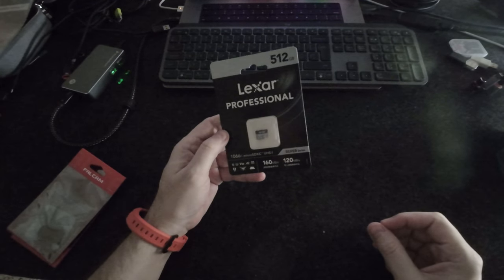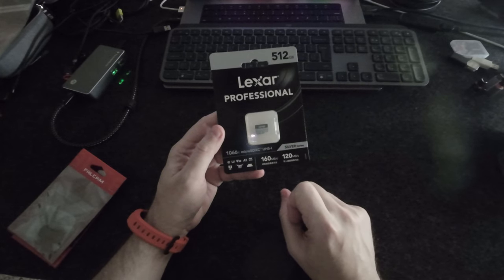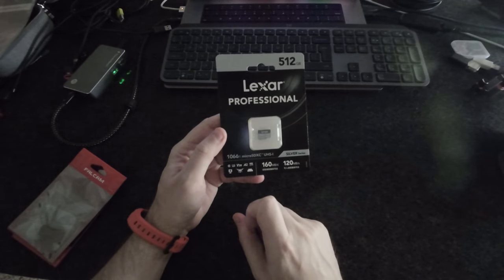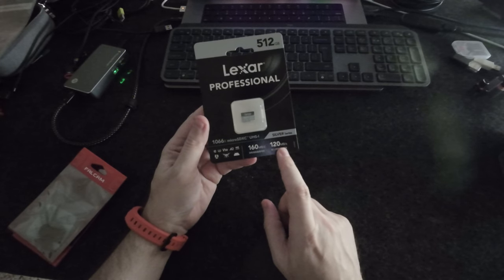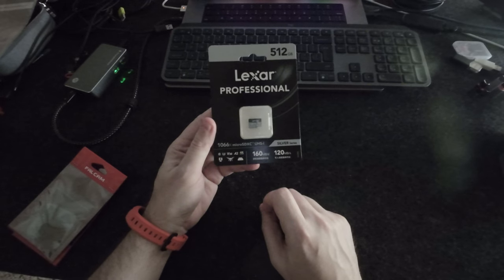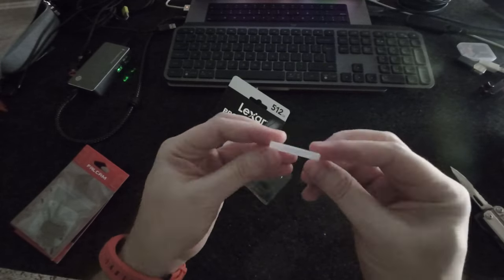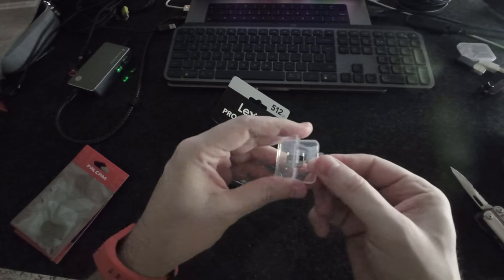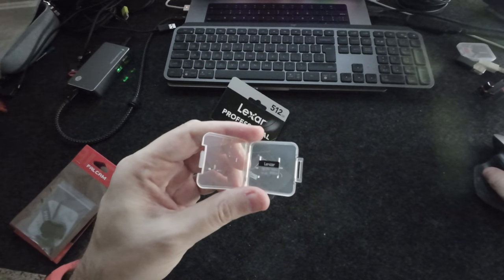Unboxing Lexar Professional x1066 512 Gb Micro SD Card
Just got a 512 Gb Micro SD card from Lexar for my DJI Action 3.

Lexar Professional x1066 512 Gb

FALCAM F22 Quick Release Plate Clamp